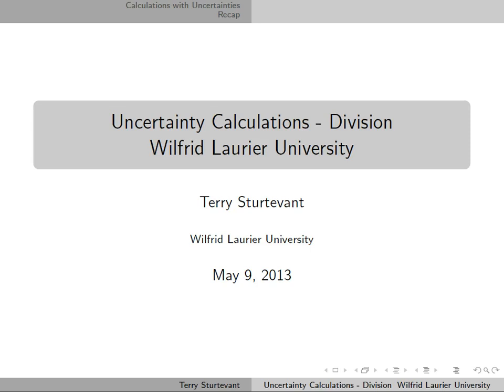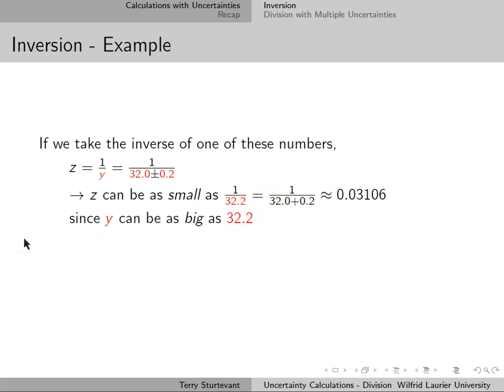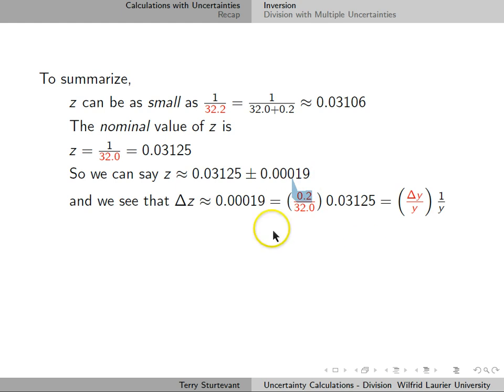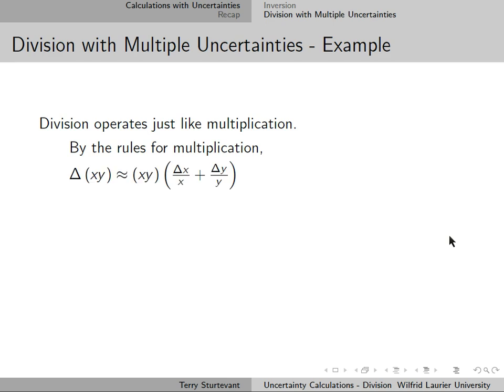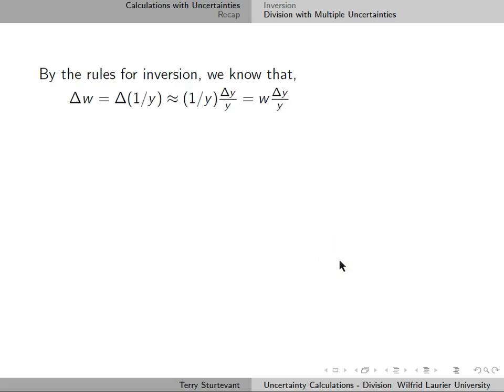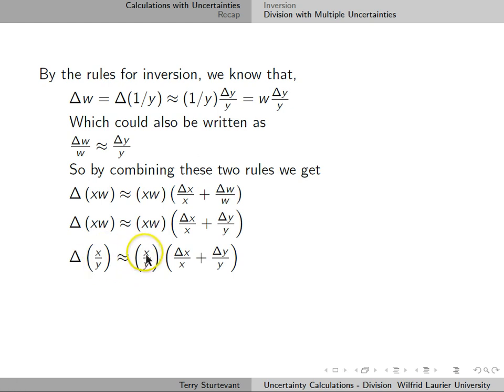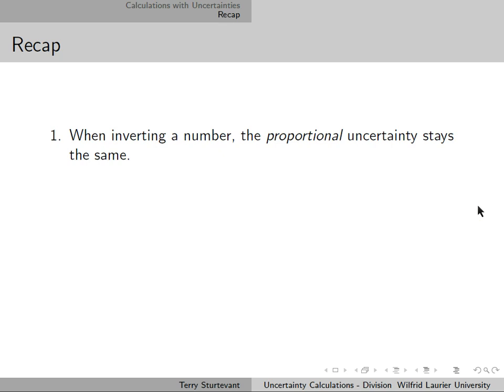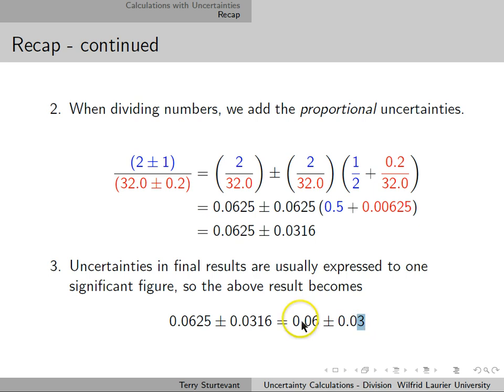Uncertainty Calculations - Division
How to invert and divide quantities with uncertainties
WLU PC131